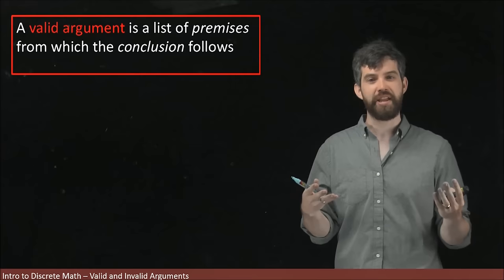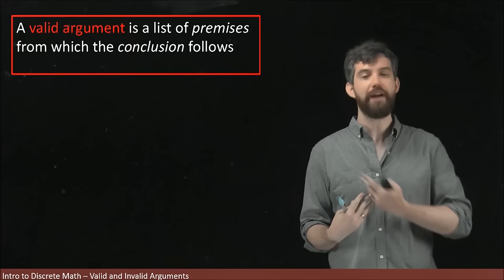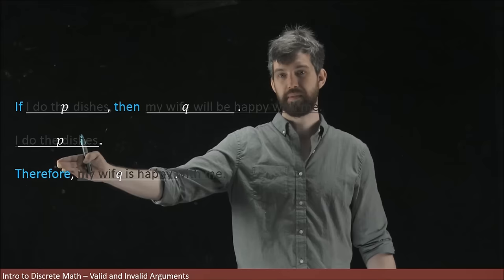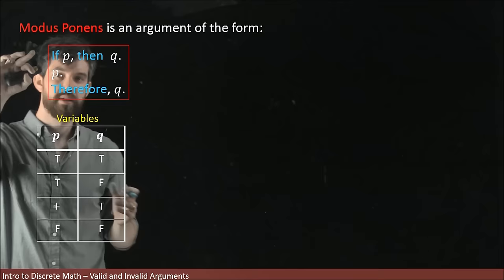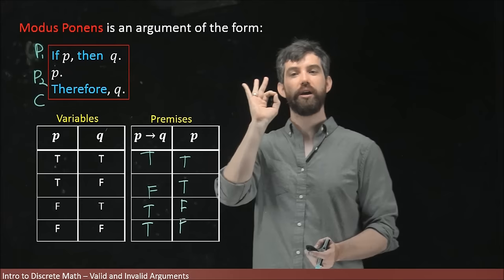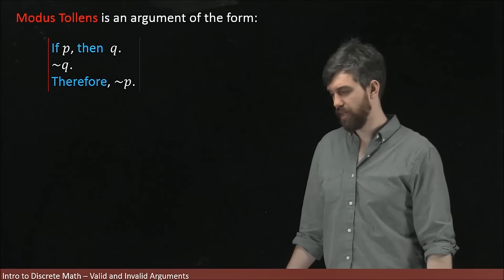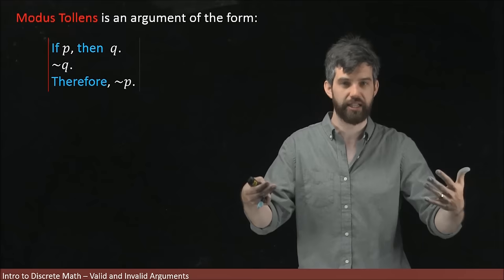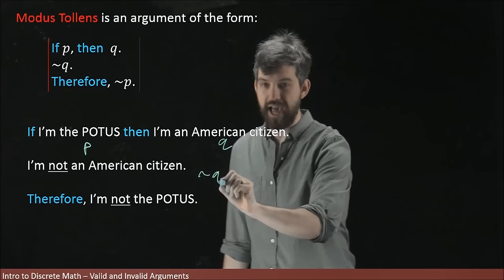Logical Arguments - Modus Ponens & Modus Tollens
Modus Ponens and Modus Tollens are two logical argument forms. In either case, these have two premises and a conclusion. These argument forms are called valid, which means that if you accept the hypotheses, then it is valid to conclude the conclusion. This is distinct from having a sound argument which means not only is the structure logically valid, but additionally the premises are true. In this video we will learn how to analyze a written argument by its logical structure, as well as write out the truth table for Modus Ponens and Modus Tollens.

Modus Ponens:
if p, then q
p
Therefore, q

Modus Tollens:
Not q,
Therefore, Not p.